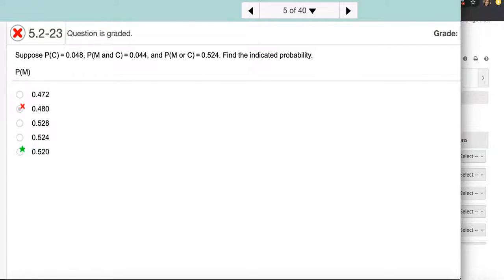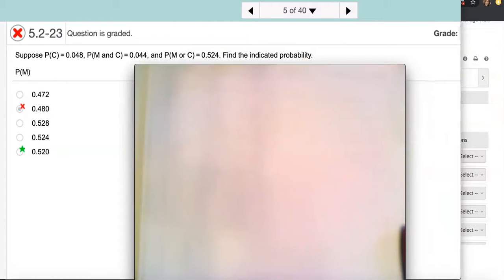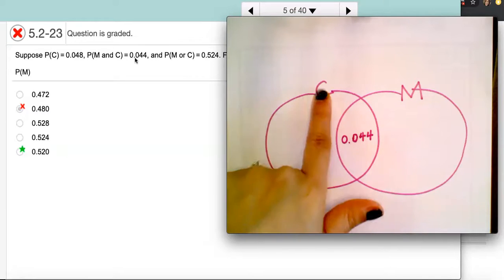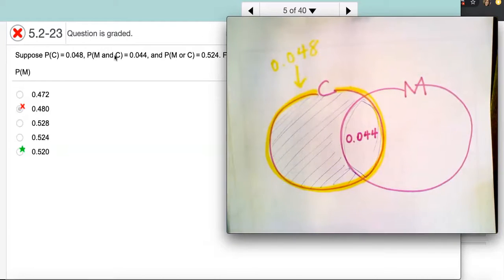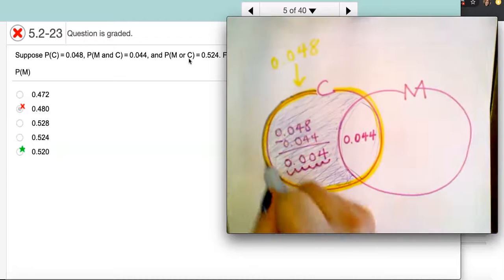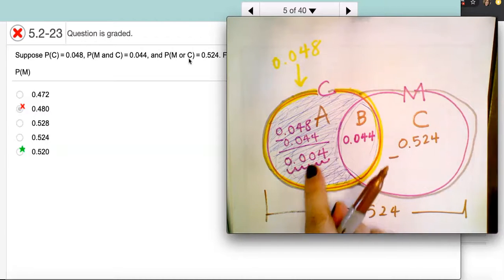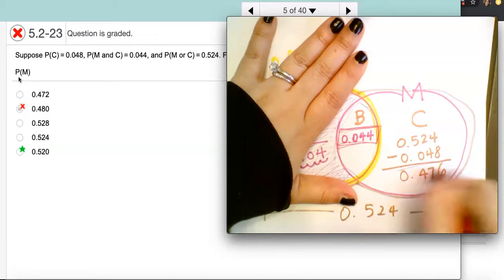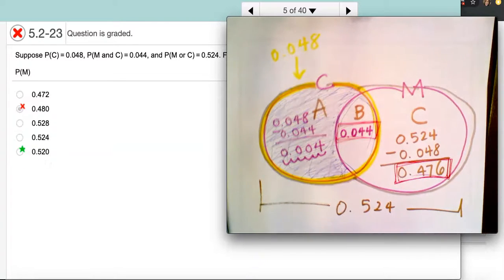Unit 2 Practice Test #5 (5.2-23)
Suppose ​P(C)=0.048, ​P(M and ​C)=0.044, and​ P(M or ​C)=0.524. Find the indicated probability.
​P(M)